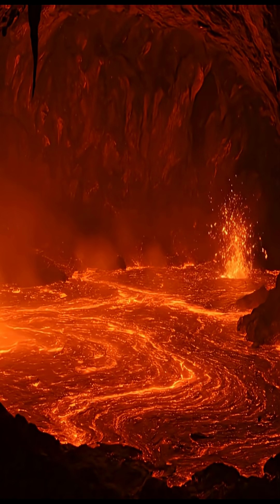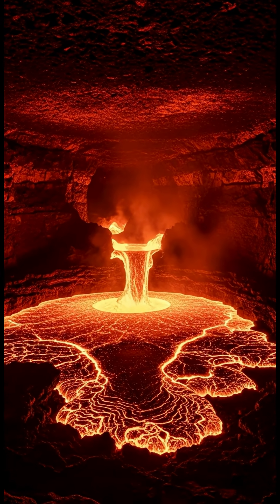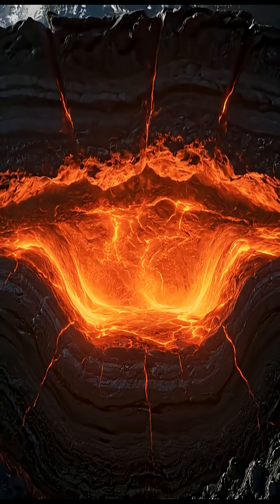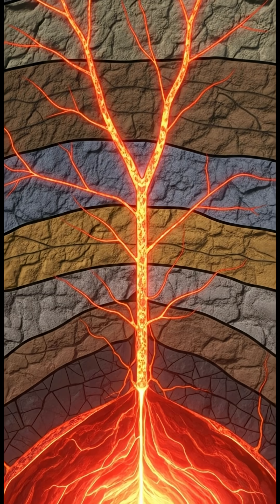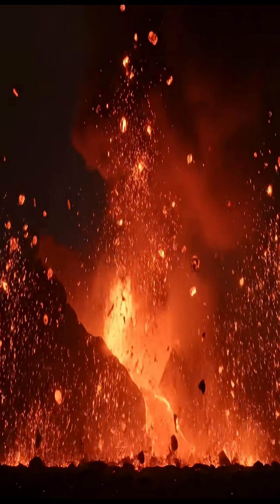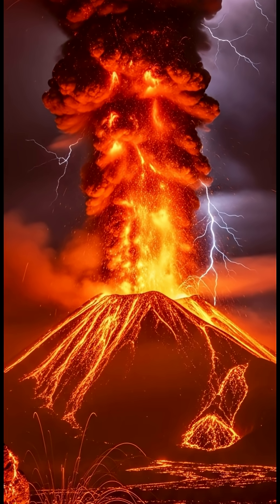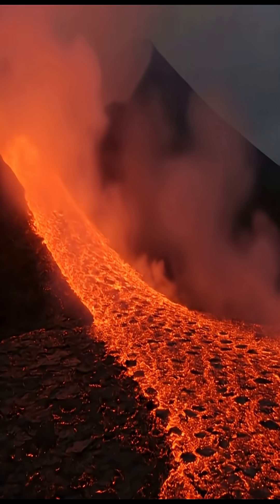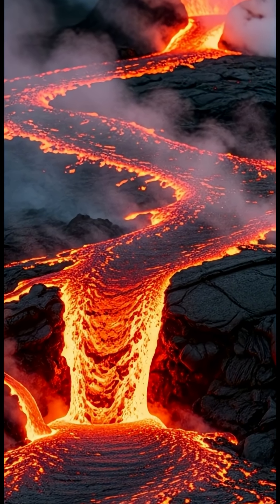The Earth is ALIVE: What Happens When a Volcano Erupts? 🌋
Go on an incredible journey deep into the Earth's crust to explore the raw power of a volcano. We'll reveal the secret process of how magma rises, builds pressure, and is finally unleashed in a stunning display of fire and ash. Discover the science behind these magnificent forces that continuously reshape our planet.